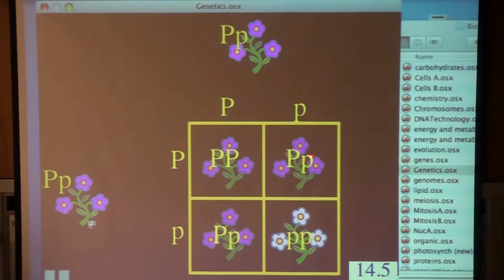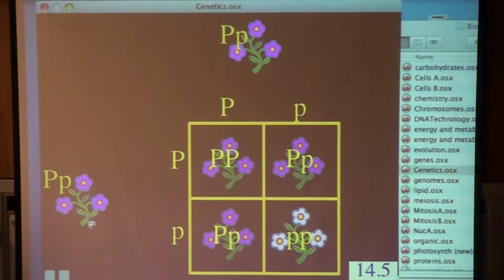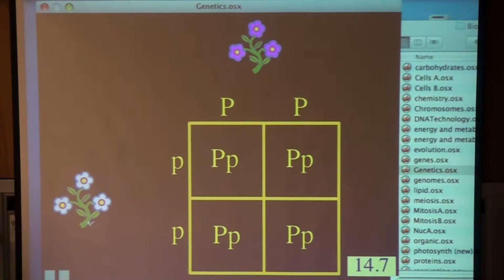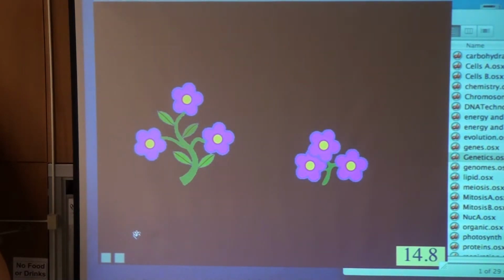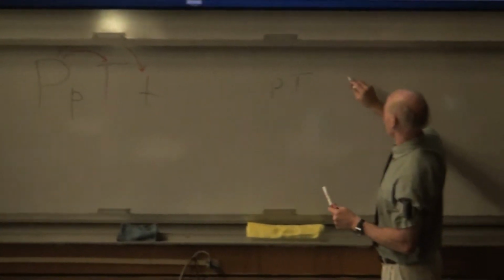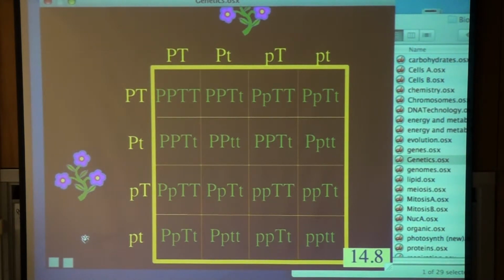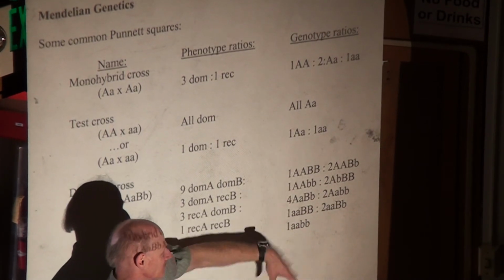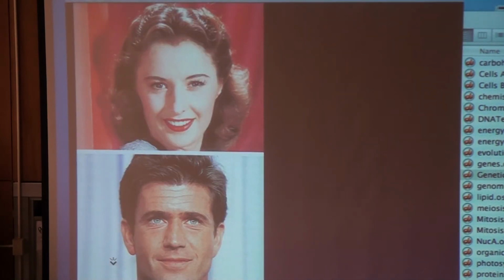Bio1 Lecture 16APR2012 part 2 of 7